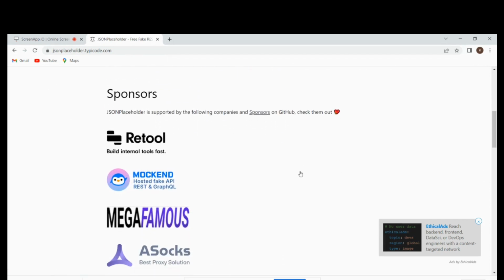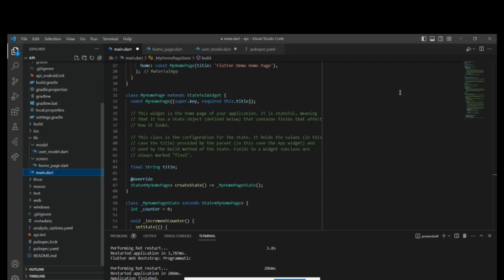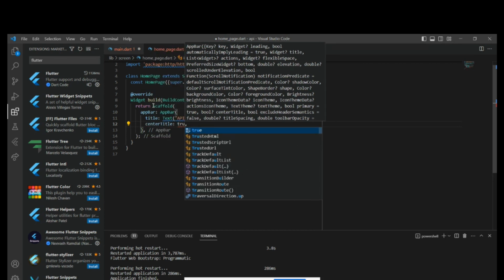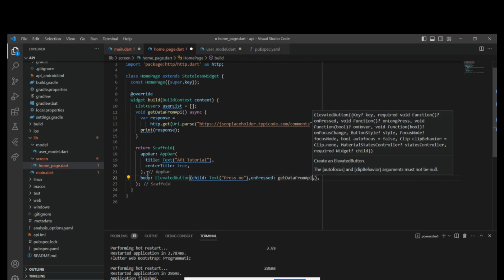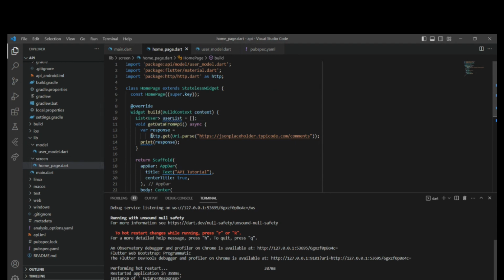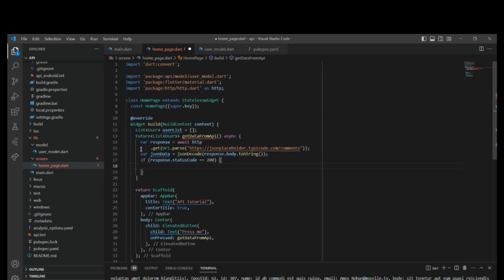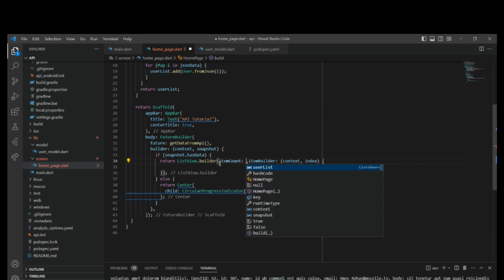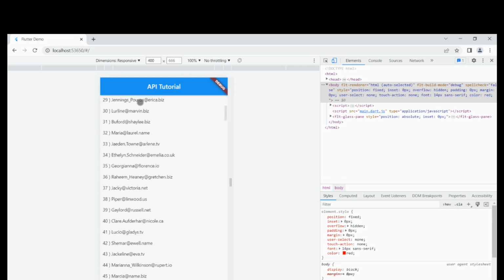How to fetch data from API in flutter .